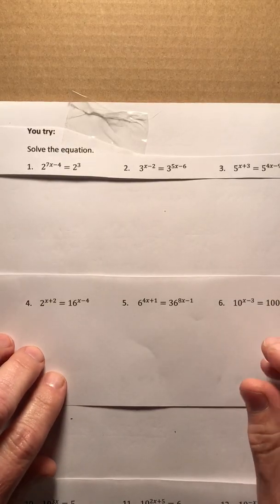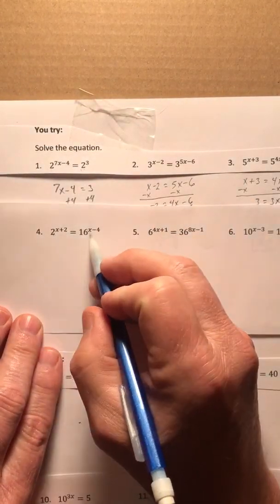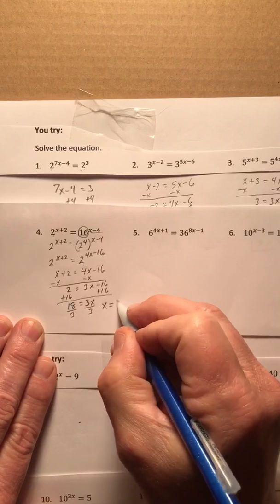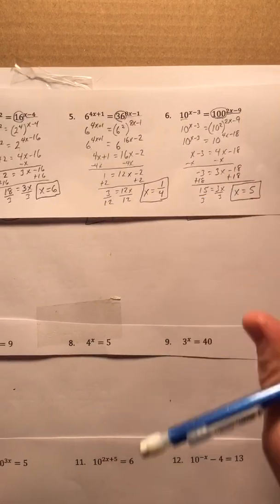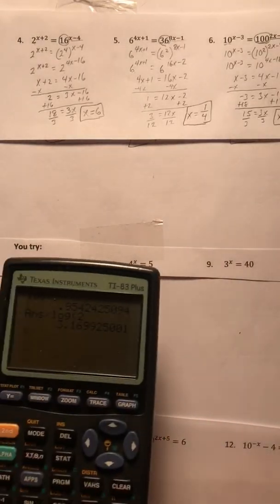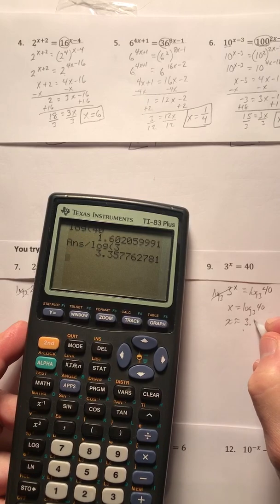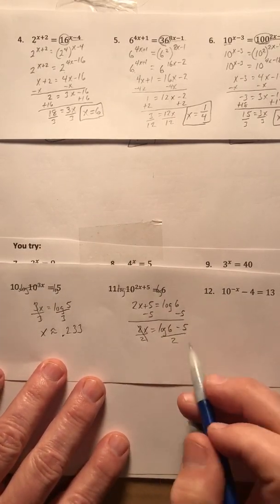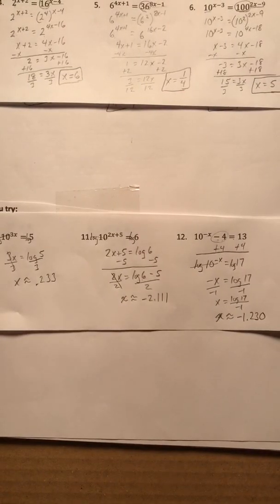MrBMATH CPB 8.6 1st 12 you try problems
This videos shows you how to do the first 12 problems from the 8.6 notes